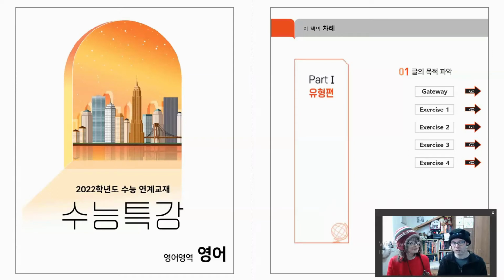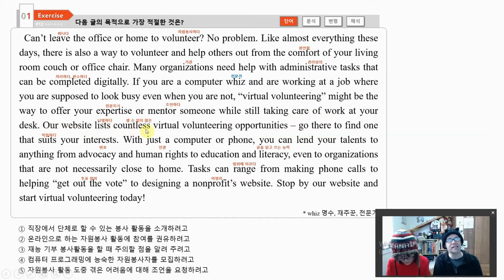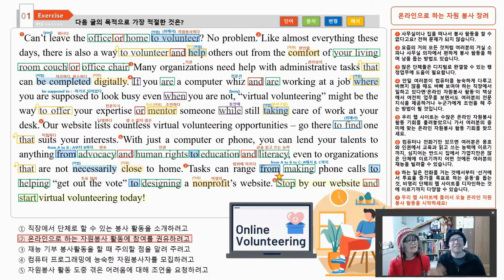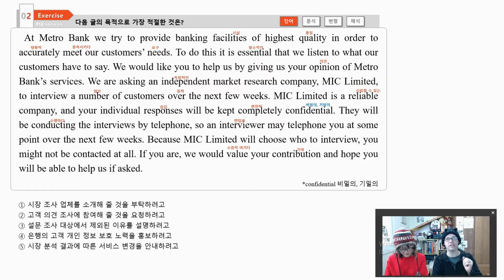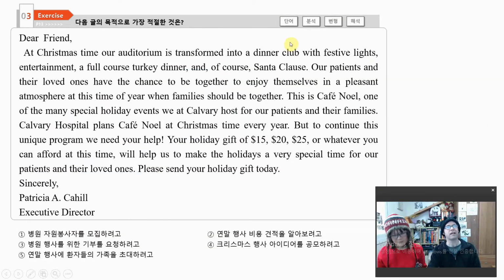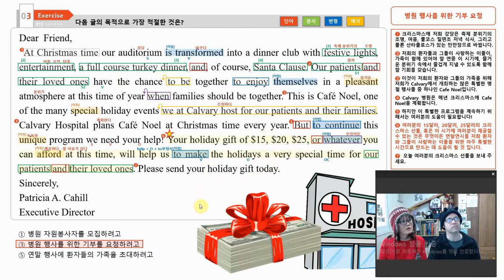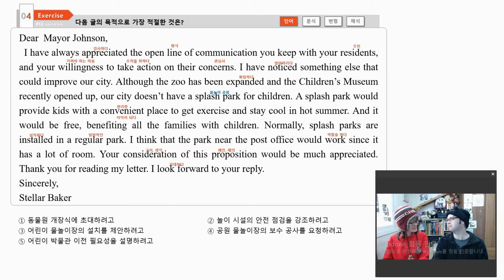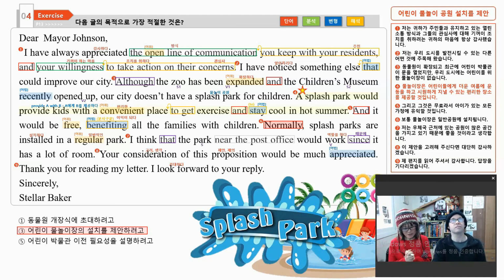2022 수능특강 영어 1강 글의목적 {PPT by 개미샘}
We hope this will help you study for the Korean SAT this year. Best of luck!!
{PPT created by Gae Mi Saem - used with permission}
 1번: 00:36,  2번: 07:12,   3번: 12:59,  4번: 17:26
{link to visit Gae MiSaem' website and purchase the PPT}

Public domain music used:
"Tropical House" By Yuriy Bespalov